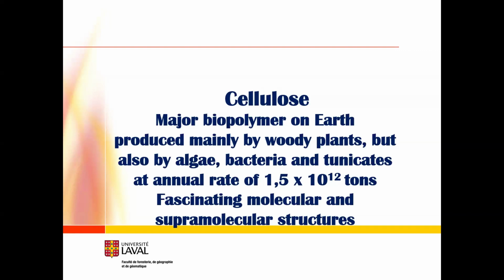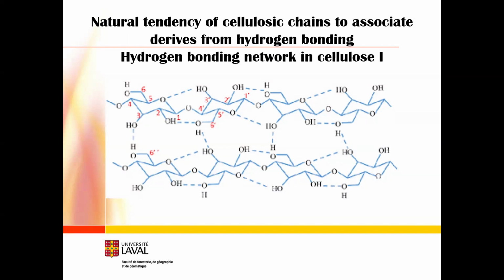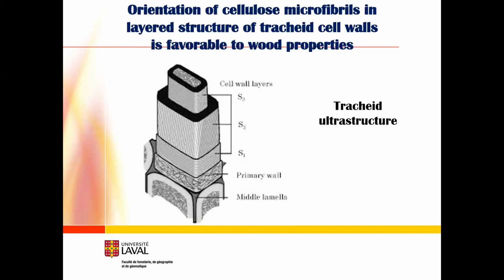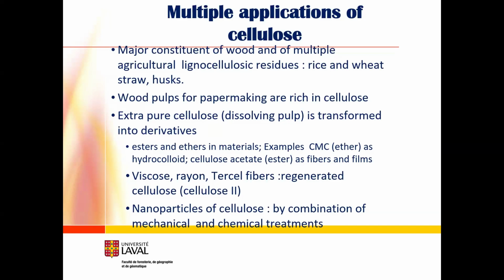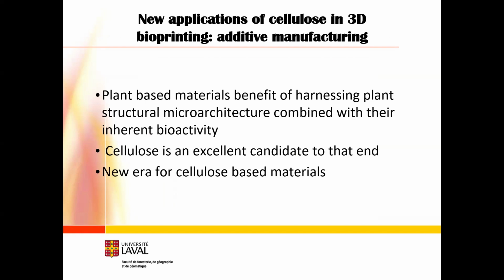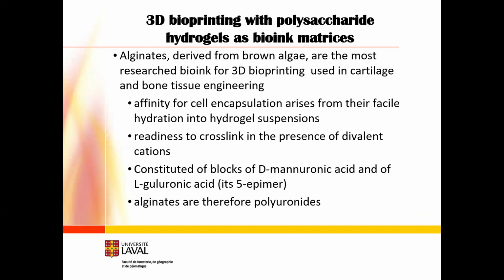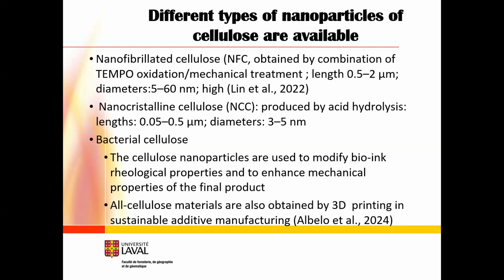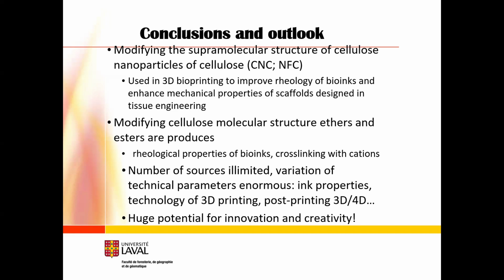La cellulose comme base des plantes lignocellulosiques et son rôle dans l'impression 2D et 3D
Revivez une conférence captivante présentée dans le cadre des Journées de séminaires et d'ateliers du BIM-CR-CHUQ-UL, dédiée à l'exploration de la fabrication additive en milieu biomédical. Découvrez les dernières innovations, applications et perspectives dans ce domaine à la croisée de la technologie et de la santé. Un événement incontournable pour les passionnés de recherche biomédicale et de technologies de pointe.

La cellulose est le biopolymère le plus abondant sur la Terre, ce qui s'explique par sa structure moléculaire régulière constituée d'unités glucopyranose en conformation C1 qui sont liées ensemble par des liaisons glycosidiques en configuration favorable β (1,4). Le réseau de liaisons hydrogène intramoléculaires maintient les chaînes cellulosiques sous une forme rigide et étendue, tandis que les liaisons hydrogène intermoléculaires et les interactions intermoléculaires de type Van der Waals sont responsables de la construction de sa structure supramoléculaire (microfibrilles de la cellulose). Le bois a été un matériau central pour la conception de la première machine à imprimer (par Gutenberg en Europe) et le bois et la cellulose pour l'invention de l'impression 2D, qui a marqué un grand pas en avant pour l'humanité au milieu du XVe siècle. La cellulose joue à nouveau un rôle central dans la technologie émergente de la bio-impression 3D. Elle est principalement utilisée sous forme de nanoparticules (nano cellulose cristalline NCC et cellulose nanofibrilée NFC) qui sont obtenues par modification de sa structure supramoléculaire par des traitements mécaniques et chimiques. Leur ajout contribue principalement à modifier la rhéologie des bio-encres. La cellulose est également utilisée sous forme de ses dérivés chimiques, notamment des éthers et des esters qui sont utilisés en combinaison avec d'autres hydrocolloïdes tels que les alginates pour la fabrication d'échafaudages en ingénierie tissulaire, par exemple. En gardant à l’esprit la multitude de sources lignocellulosiques et de technologies disponibles pour la récupération de la cellulose, ainsi que les différentes conceptions disponibles pour la conception de bio-encres et les techniques d’impression 3D, une gamme extrêmement polyvalente de produits et d’applications peut être prévue pour la cellulose à l’avenir.
Relive an engaging conference from the BIM-CR-CHUQ-UL seminar and workshop days, focused on additive manufacturing in biomedical settings. Discover the latest innovations, applications, and future prospects at the intersection of technology and healthcare. A must-watch event for enthusiasts of biomedical research and cutting-edge technologies.

Cellulose is the most abundant biopolymer on Earth, which can be attributed to its regular molecular structure consisting of glucopyranose units in a C1 conformation, linked together by β (1,4) glycosidic bonds in a favorable configuration. The network of intramolecular hydrogen bonds keeps the cellulose chains in a rigid and extended form, while intermolecular hydrogen bonds and Van der Waals interactions are responsible for building its supramolecular structure (cellulose microfibrils). Wood has historically been a central material for the creation of the first printing press (by Gutenberg in Europe) and, along with cellulose, for the invention of 2D printing, a significant leap forward for humanity in the mid-15th century.
Today, cellulose once again plays a pivotal role in the emerging technology of 3D bioprinting. It is primarily used in the form of nanoparticles (crystalline nanocellulose, CNC, and nanofibrillated cellulose, NFC) obtained by modifying its supramolecular structure through mechanical and chemical treatments. Their incorporation mainly serves to adjust the rheology of bio-inks. Cellulose is also utilized in the form of its chemical derivatives, such as ethers and esters, often in combination with other hydrocolloids like alginates for fabricating scaffolds in tissue engineering applications.
Considering the wide variety of lignocellulosic sources and available technologies for cellulose recovery, along with the diverse approaches to bio-ink design and 3D printing techniques, an extremely versatile range of products and applications for cellulose can be envisioned in the future.